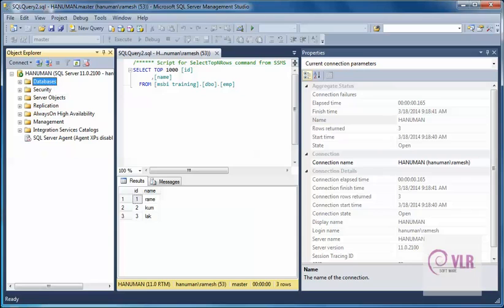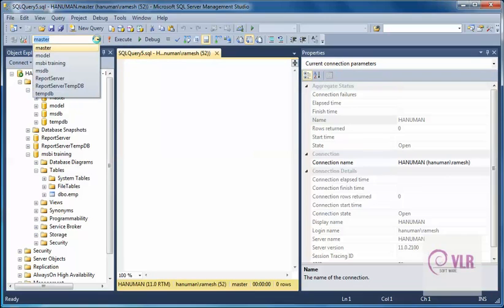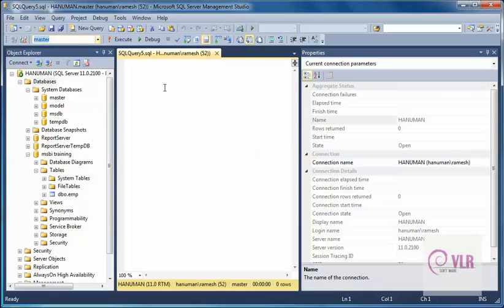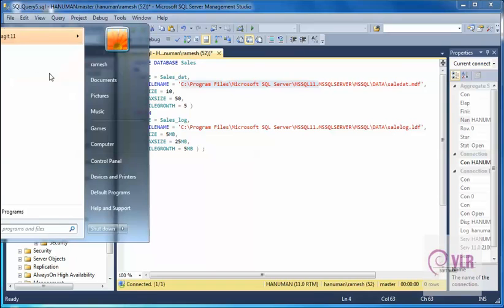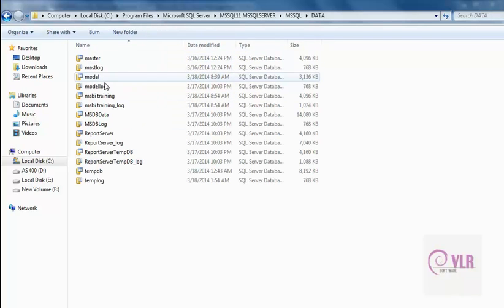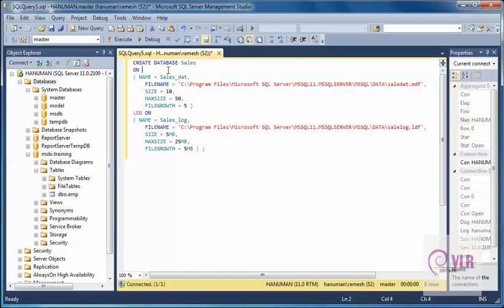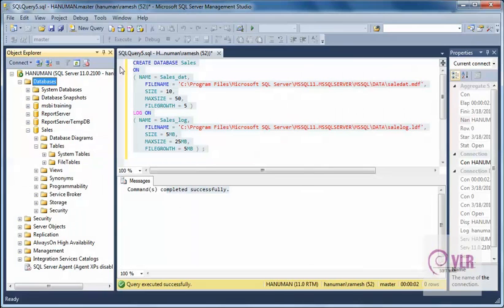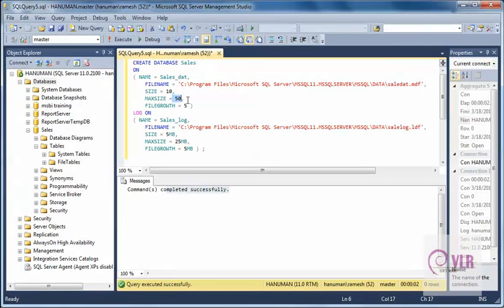Create database in sql server using code-vlr training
in this video i am going to explain how to create database  in sql server using sql queries
web URL: